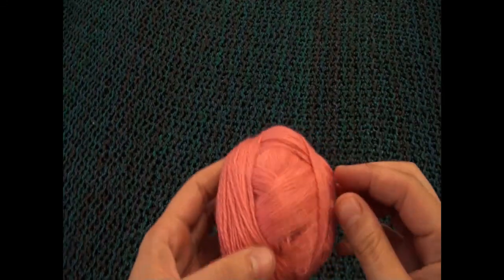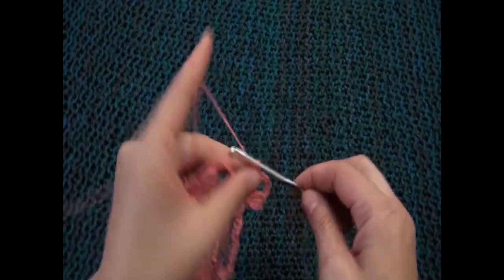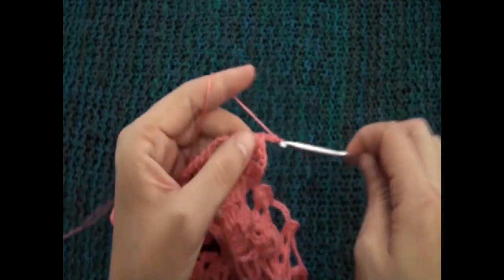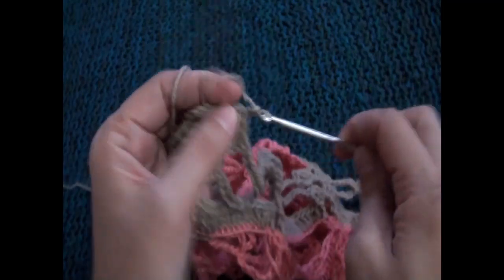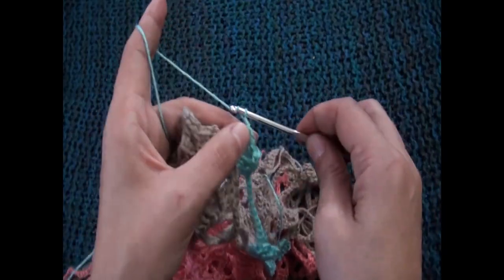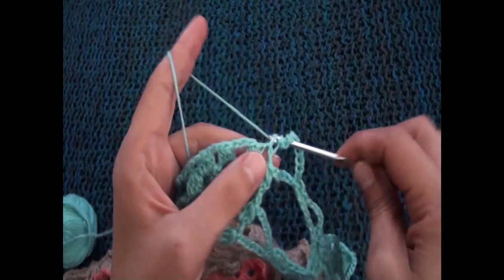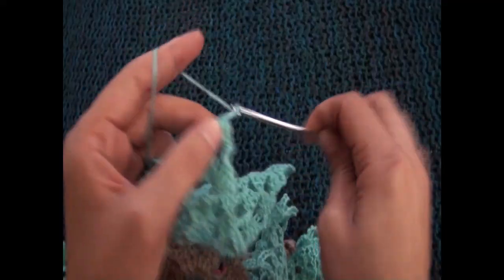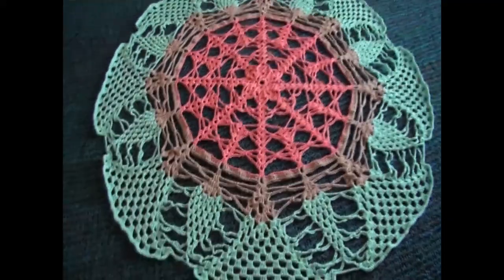How to Crochet a Large Doily/Table Cover Pattern #976│by ThePatternFamily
Best Crochet Hooks:

Knitting Needles:

Yarn Needle:

Stitch Markers:

Fiber Glass Full Body Mannequin:

Realistic Mannequin Head: